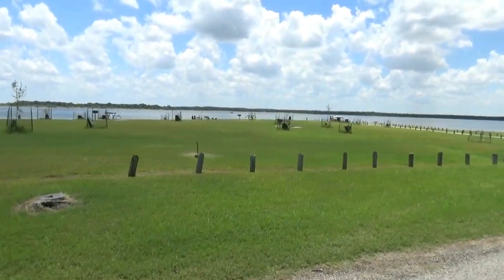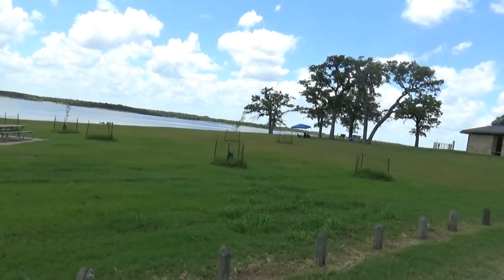Lake Somerville State Park and Trailway Texas State Parks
The Two Tired Teachers stayed in the Birch Creek Unit of Lake Somerville State Park and Trailway.  The Birch Creek unit of the park is about an hour and a half northwest of Houston.
Sharon and MiLena, the Two Tired Teachers, stayed at Lake Somerville State Park for 4 nights and 5 days.

Of course, one of the things we did was ride our Rad Power Bikes on the Trailway.  The trailway is 26 miles long; however, much of that was closed in the Birch Creek Unit.  We are not sure how far the trailway ran going from the Nails Creek Unit.

We do want to note that if we hadn't had the fat tires on our bikes, we aren't sure we would have ridden the trailway.  It is probably better suited for hikes, horses, or mountain bikes (or at least a great power bike with fat tires).

The trailway was open for 3.8 miles.  It was a wonderfully fun ride.  We drove to the Nails Creek Unit, but didn't take many pictures since most of the sites were equestrian sites.

The Birch Creek Unit of Lake Somerville State Park has 113 campsites divided into 6 different camping loops.  For those 113 campsites, there are four fully functioning dump stations.  Few parks have so many dump stations.

Although we saw no alligators while we were at Lake Somerville, the state park does have alligator etiquette on its nature page.  Since we visited in late June of 2020, the Covid 19 year, we knew we wouldn't be swimming, so we went to several parks we might not have otherwise visited.

Lake Somerville is the only park we've visited where we saw snakes.  One was on the trailway, and another was on the road.  Neither paid much attention to us, but you may want to be aware of your surroundings.

Campsites at Lake Somerville State Park and Trailway are some of the most secluded we have seen.  The campsites have lots of foliage and quite a few trees.

Although Lake Somerville is a beautiful Texas State Park, it is lacking in overflow parking.  We aren't really sure how people are supposed to park their RVs, tow vehicles, and boats.

Although we've only lived in Central Texas for a year, we truly weren't used to the heat and the humidity at Lake Somerville.  The combination of heat and humidity is sometimes almost suffocating.

A final word is about the ADA accessible campsites and trails.  The park is extremely ADA friendly.  The campsites are located near restrooms and have sidewalks running from the ADA sites to the restroom facilities.